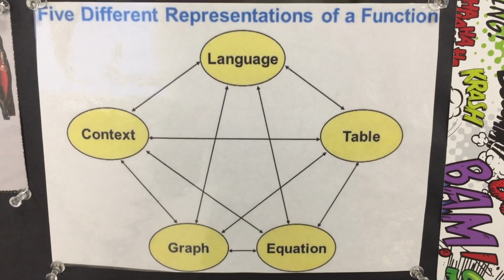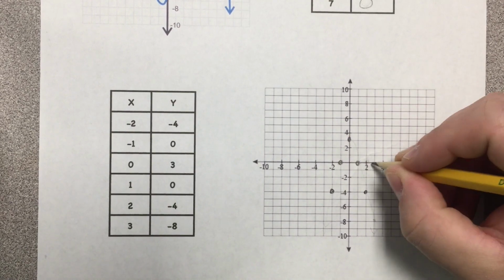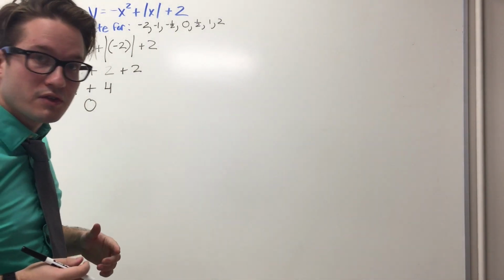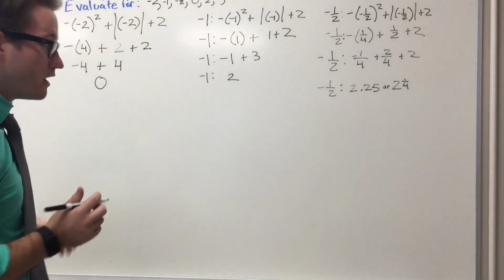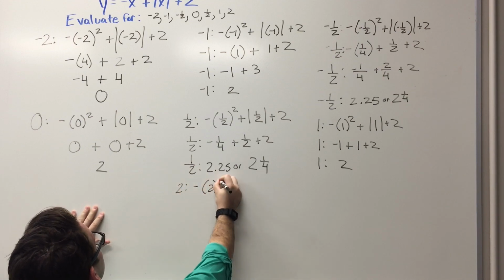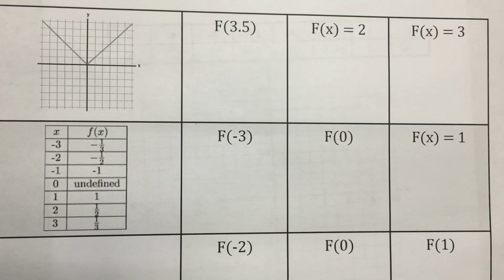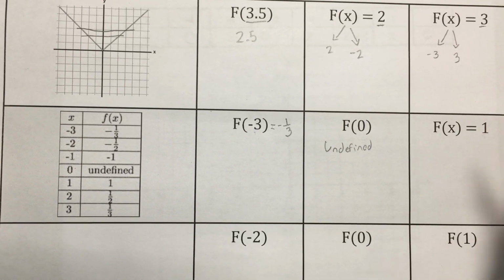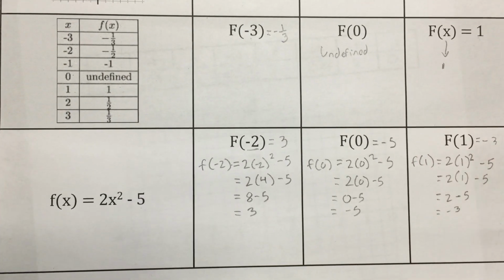Multiple Representations of Functions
How do we represent functions?